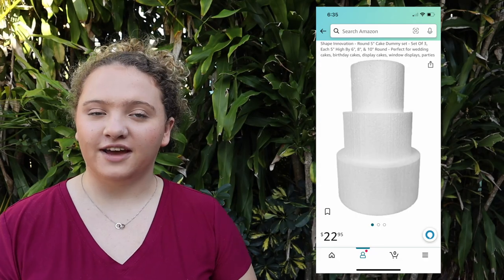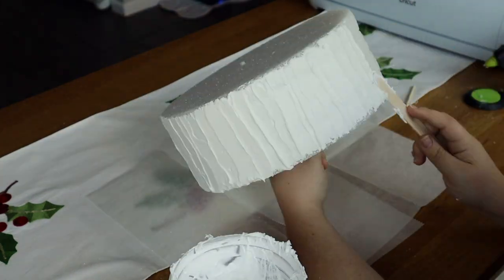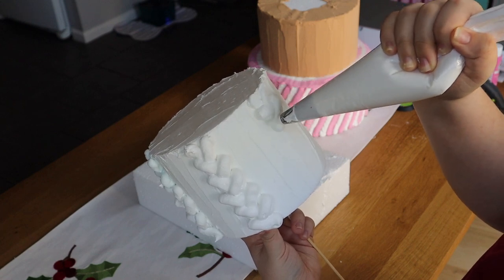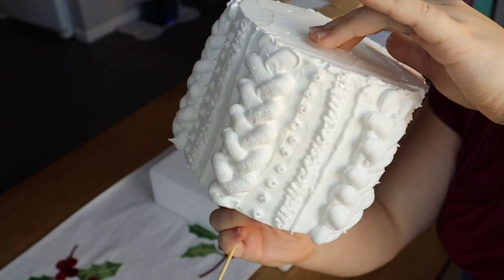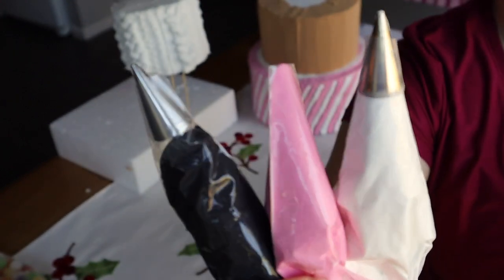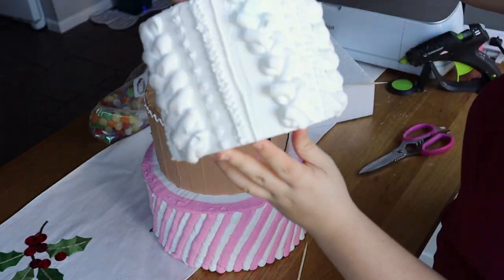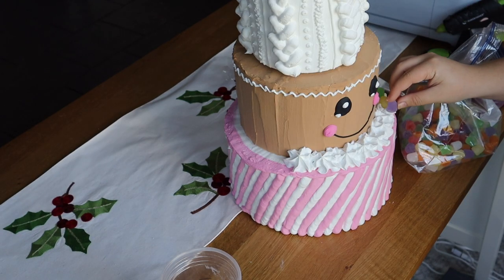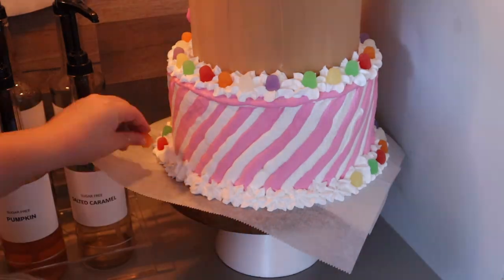Fake Bake Gingerbread Cake | Craftmas Day 7.)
Christmas is right around the corner and we could all use some extra festive spirit, so I made this FAKE cake. We might not always be able to have a real one in our kitchen but surely you can make this fake gingerbread cake decor to bring you joy. It is super realistic and perfect to style in your kitchen this season.

My Etsy Shop